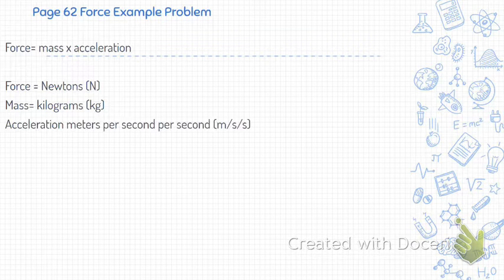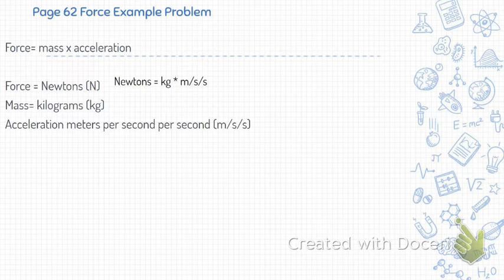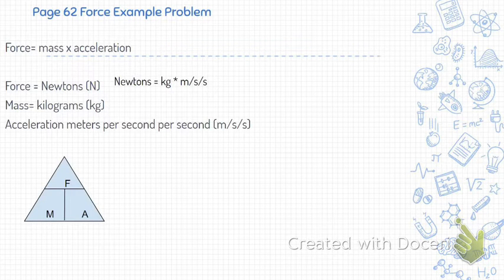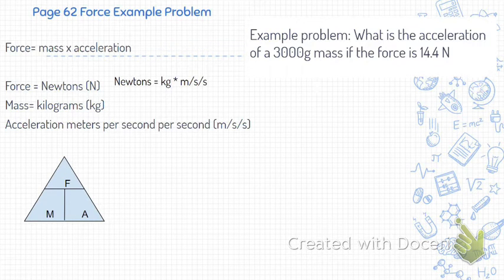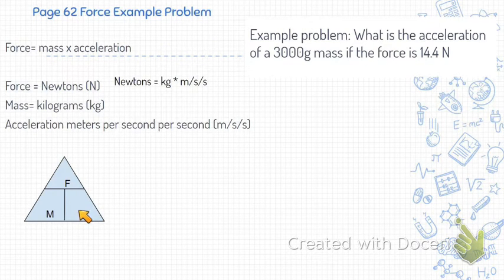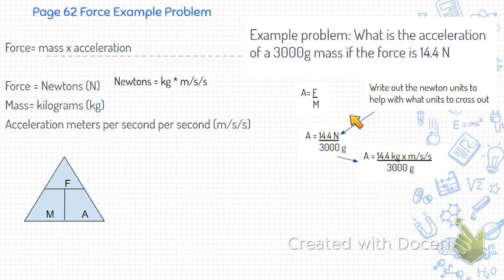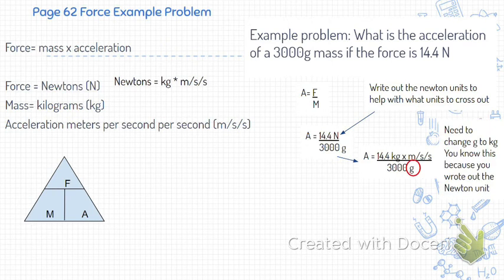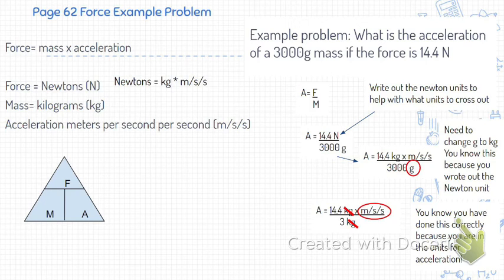Force math intro notes-- PG 63 for 2023 school year